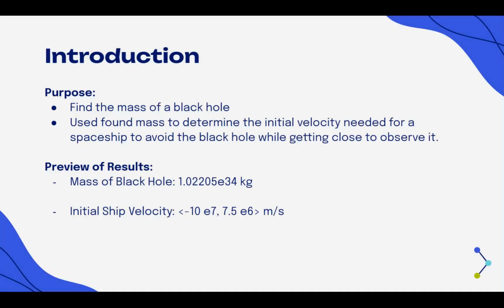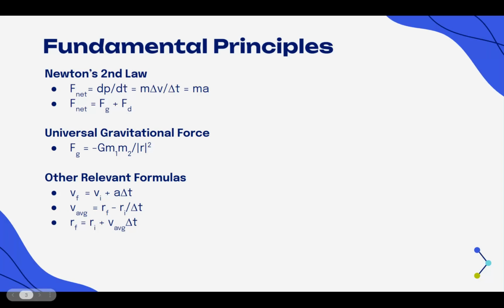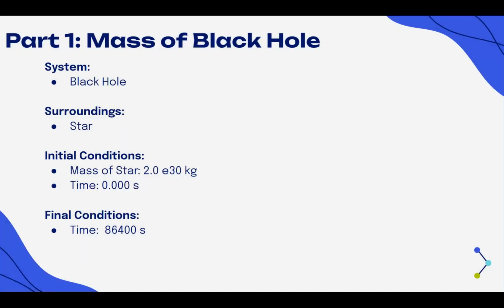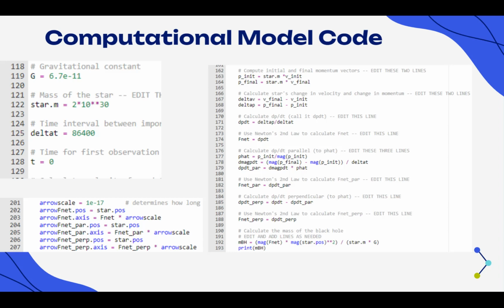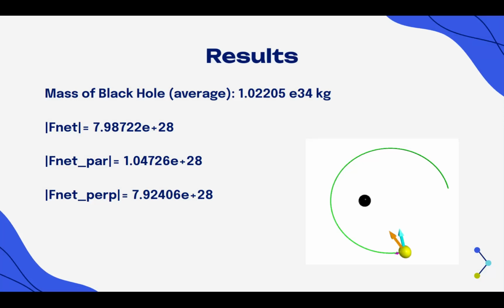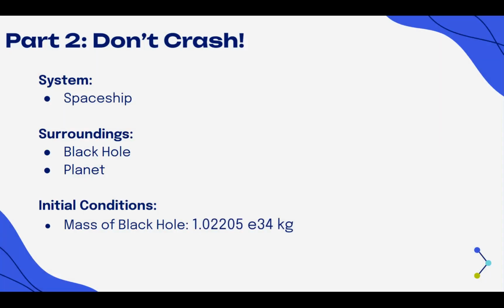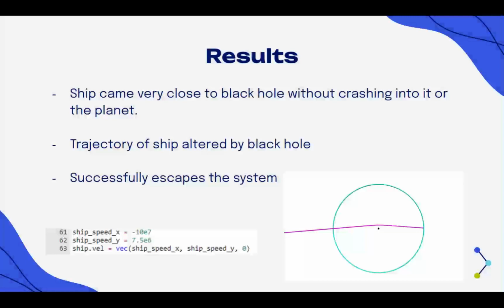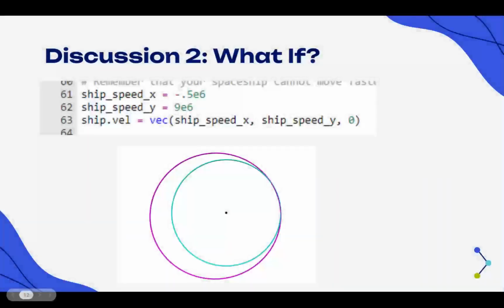PHYS 2211 Lab 3: Black Hole